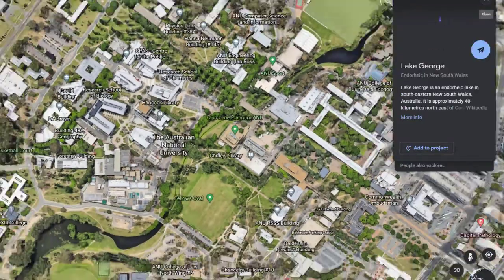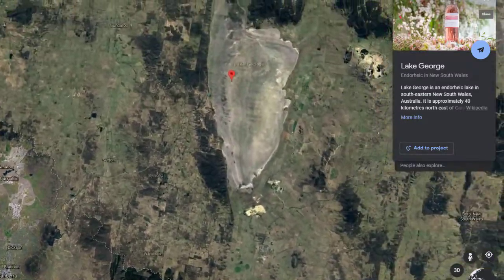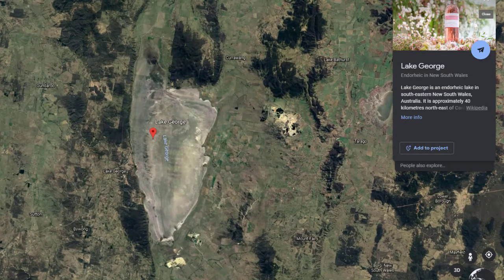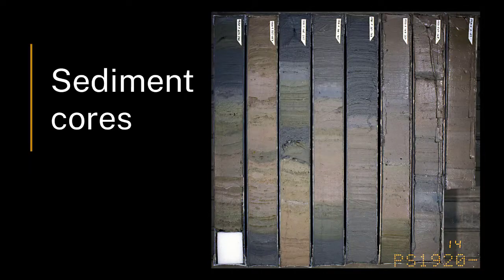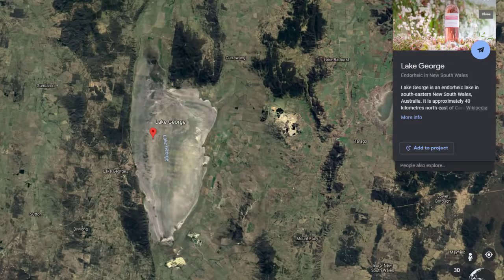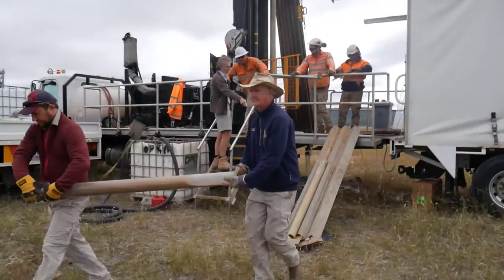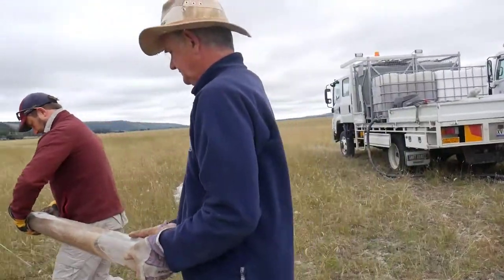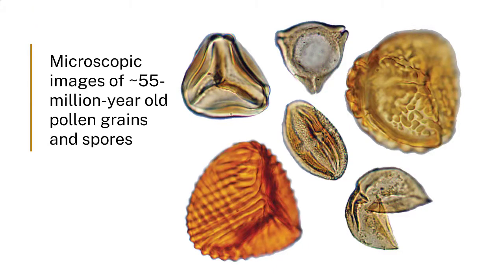Investigating pollen at Lake George for year 11 and 12 Earth and Environmental Science students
Brad Pillans from the Australian National University (anu.edu.au) investigates fossilized pollen at Lake George, New South Wales, Australia. This is part of a series of educational videos on natural and human activities' impact on climate change.

This clip has been created by the Research School of Earth Sciences (rses.anu.edu.au). These resources are part of a comprehensive program, curriculum matched to the unit 'The changing Earth - the cause and impact of Earth hazards.'

This video touches on the following curriculum descriptors:

Geological, prehistorical and historical records provide evidence (for example, fossils, pollen grains, ice core data, isotopic ratios, indigenous art sites) that climate change has affected different regions and species differently over time (ACSES107)